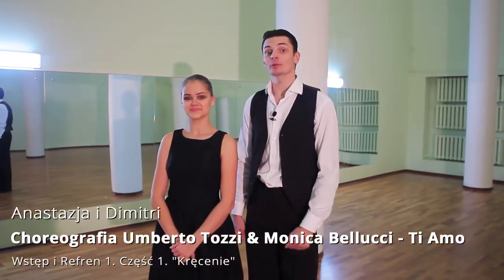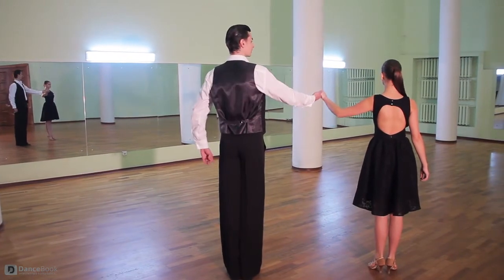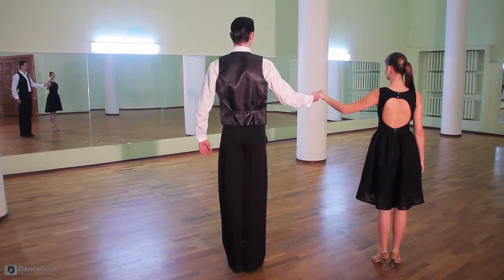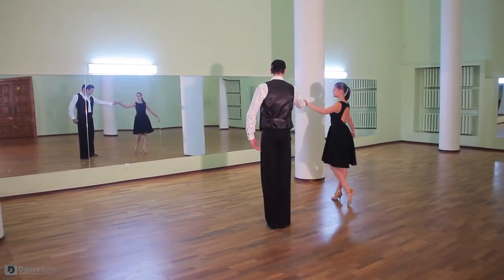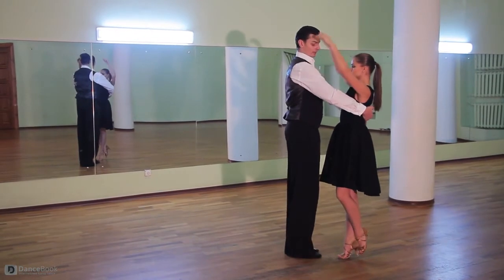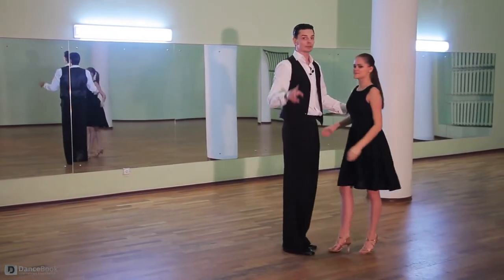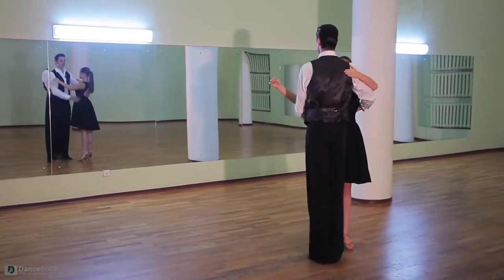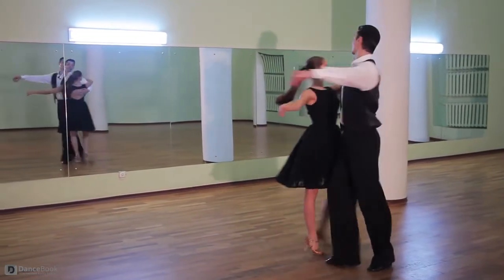Choreography "Ti Amo" - Wedding Dance - Lesson 1 of 7 [ DANCEBOOK.PL ]